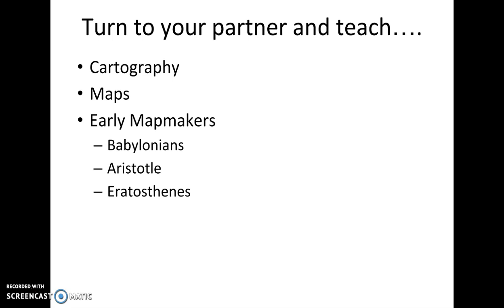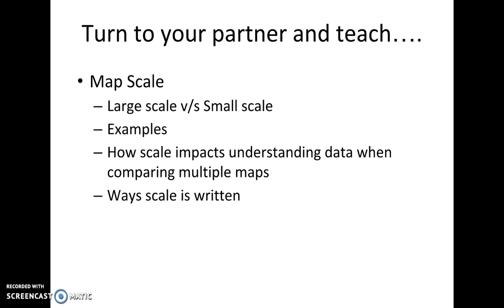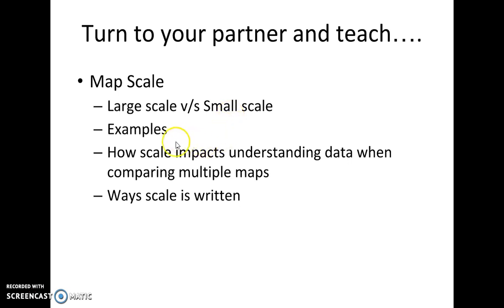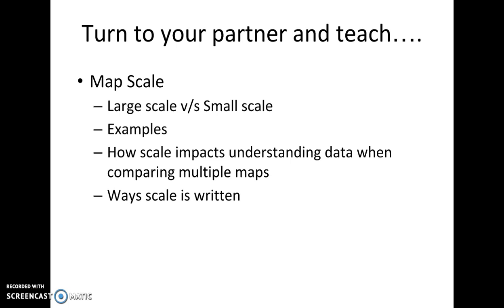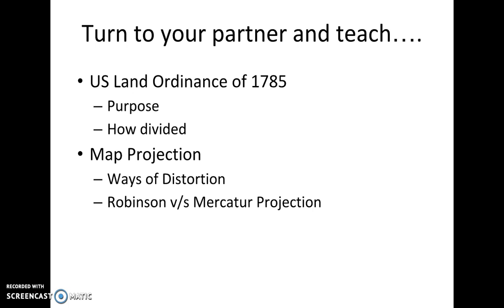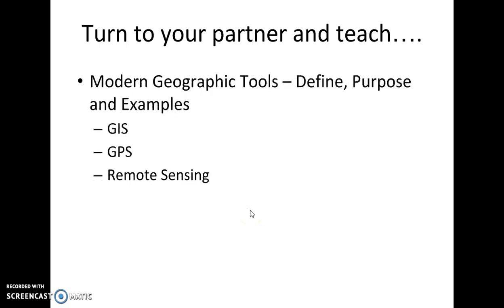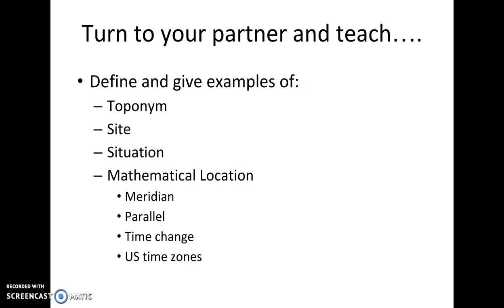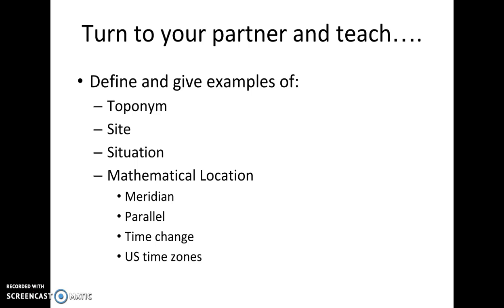Ch 1 Basic Geography Review Video Part 1